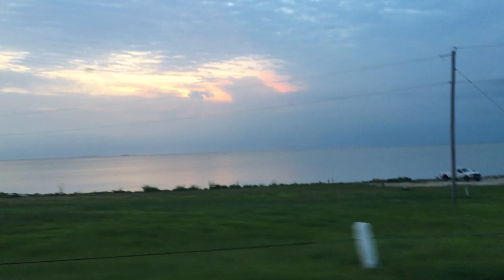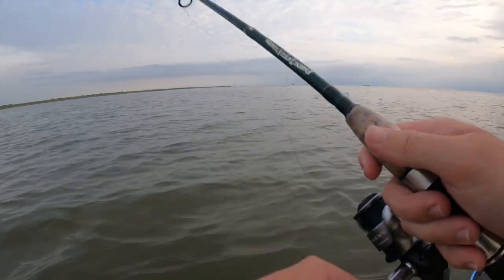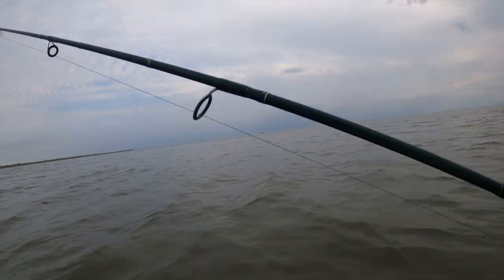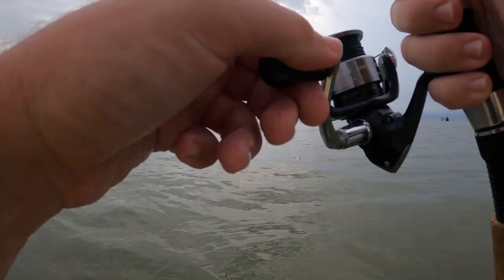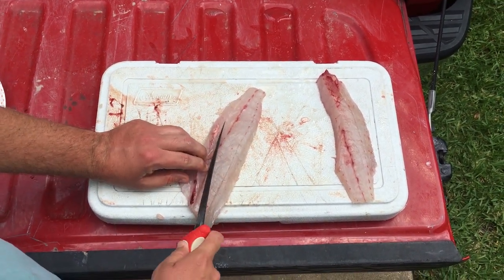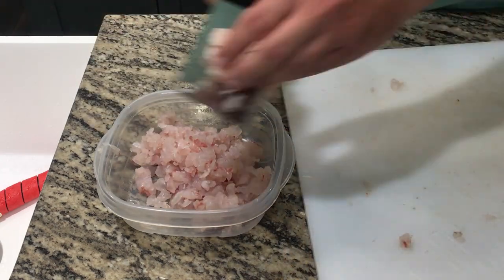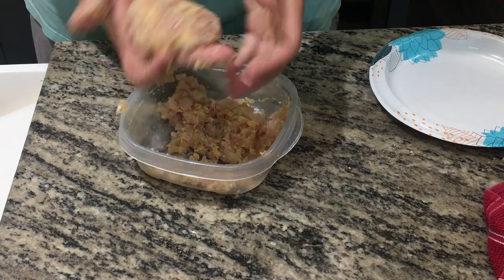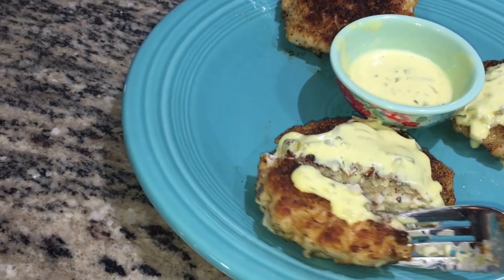WADE Fishing TEXAS CITY DIKE for SPECKLED TROUT ( Catch Clean Cook)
The weather around Galveston Bay has been great all week. So I loaded the truck and headed to mosquito island at the base of the Texas City Dike to do a little wade fishing! It was a slow morning for me but I was able to finally connect on a nice fish which later got turned into dinner! Enjoy The Catch Clean and Cook!